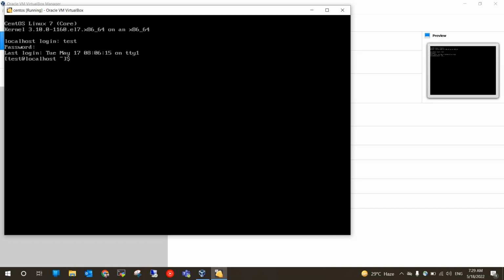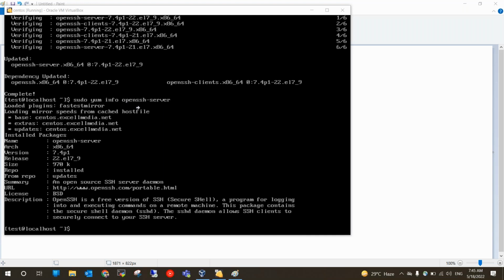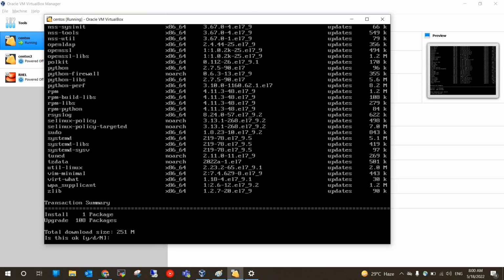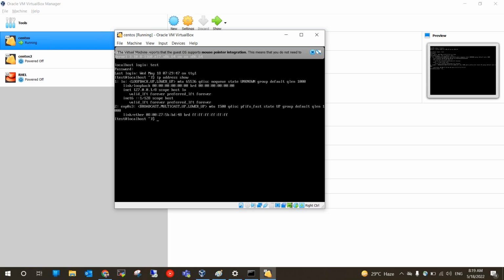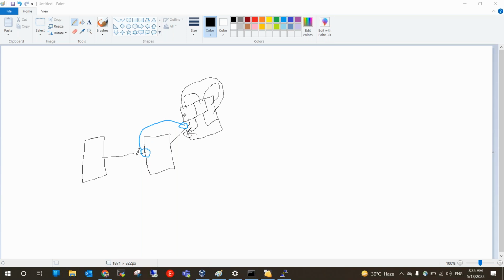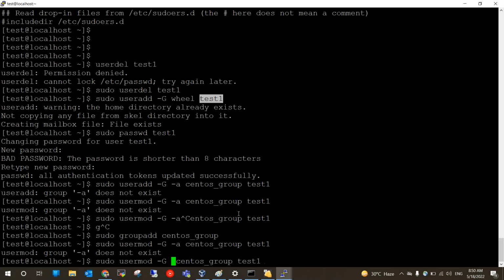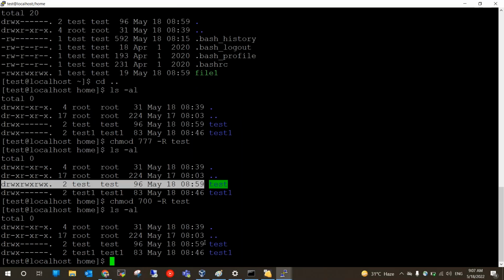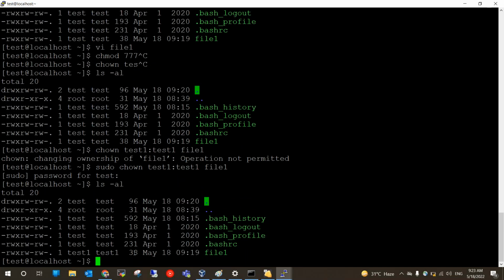Red Hat Linux Training Day 2#redhatlinux#linuxtutorial#linuxtutorial#linuxcommandstutorial